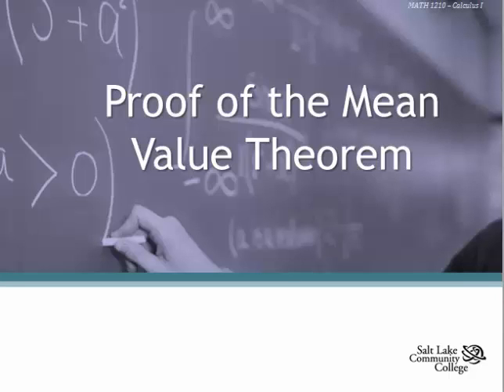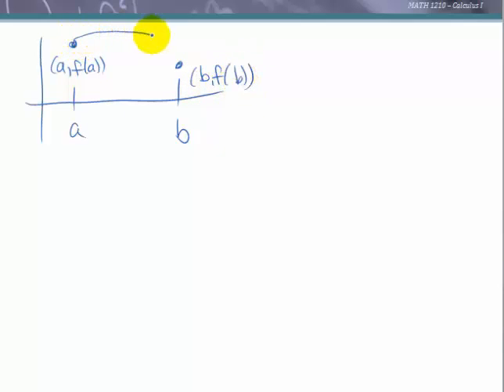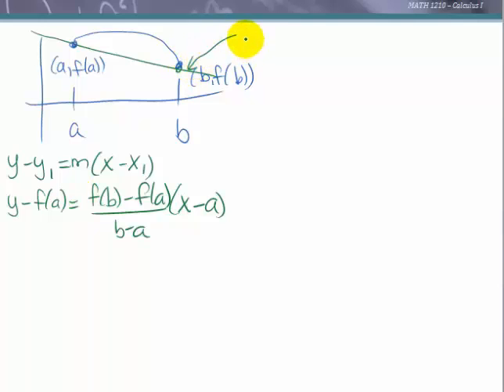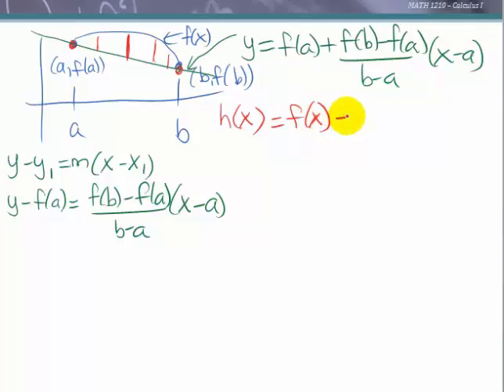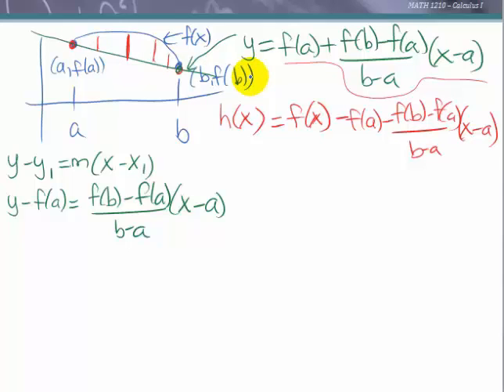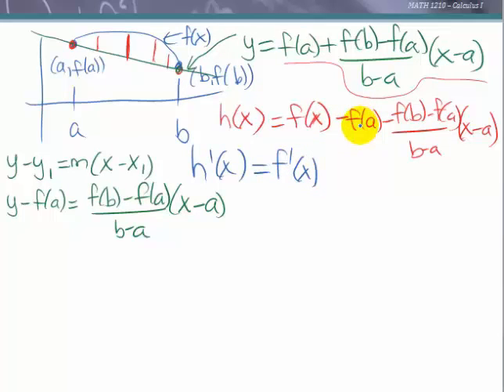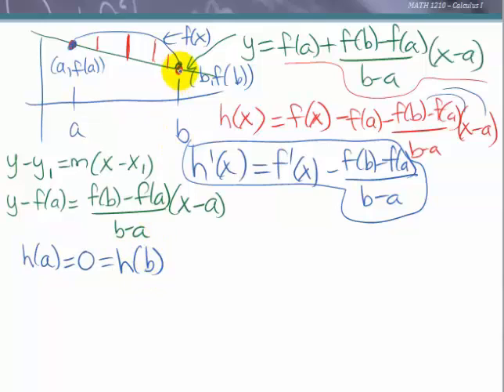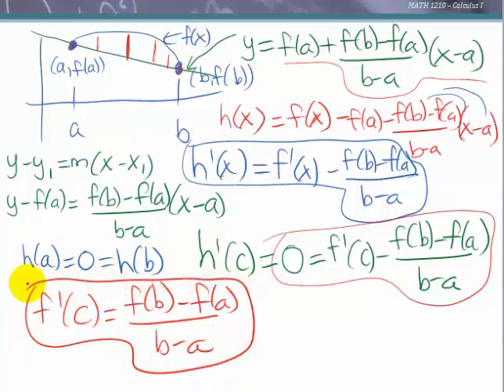Mean Value Theorem Proof